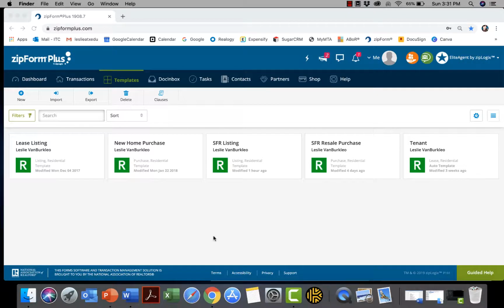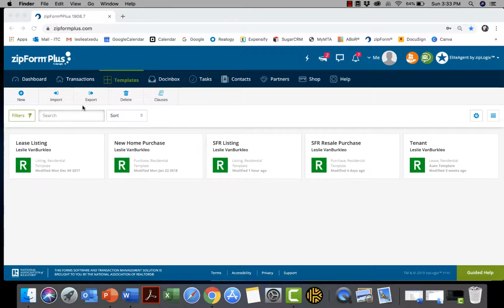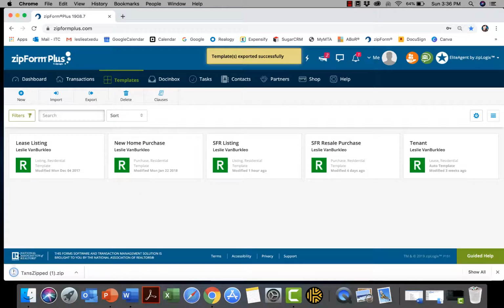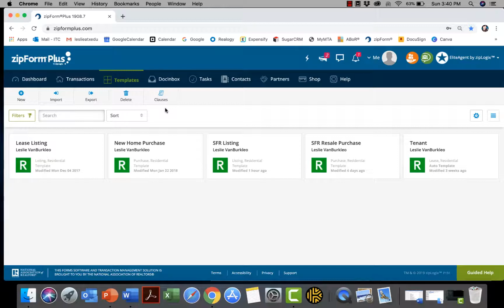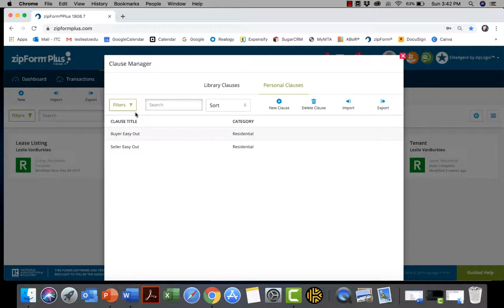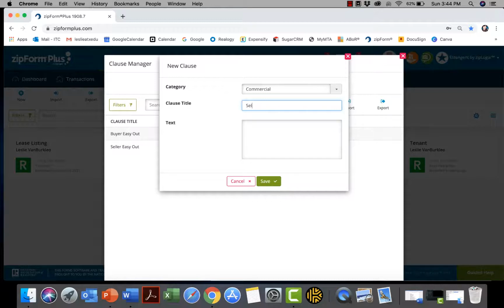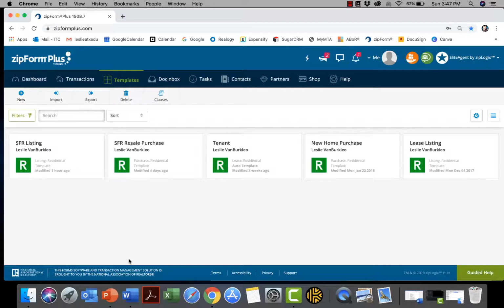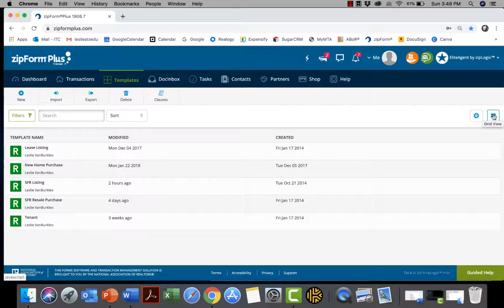#1 TemplateToolbar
This video covers the first section of the Getting the Plus out of zipForm Plus outline - Talking Through the Toolbar